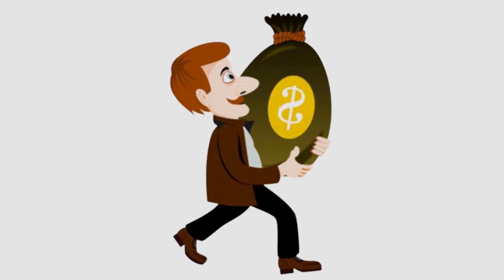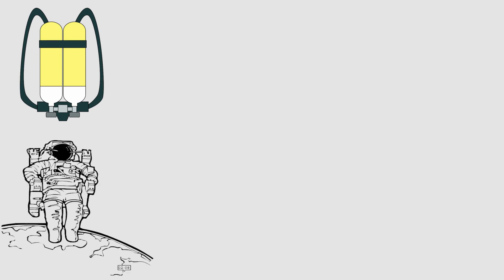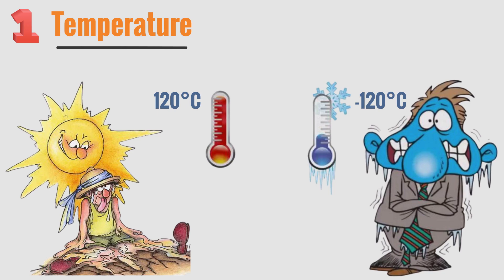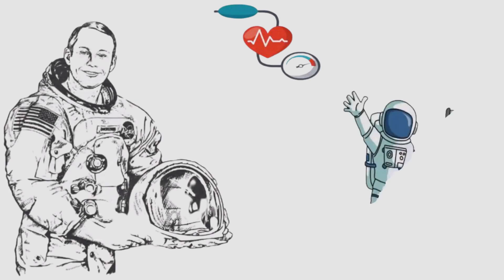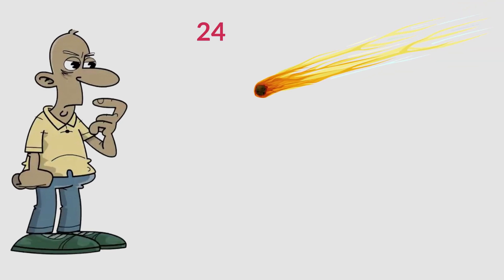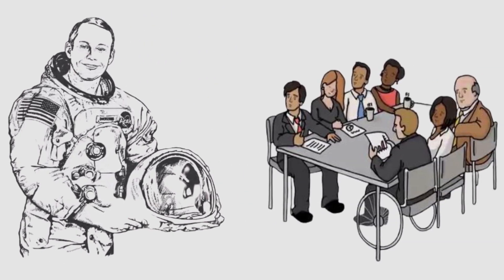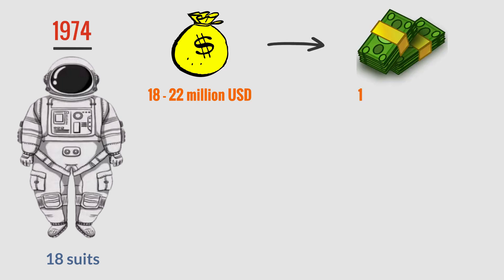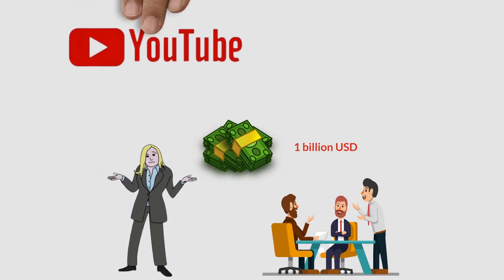Why Is The Space Suit Super Expensive To More Than 150 Million Dollars??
✅Hello, with 150 million dollars, you can build a splendid castle, buy hundreds of supercars or even own a personal plane. However, have you ever heard that with 150 million dollars, you will not be able to buy an astronaut suit. But it's true, why are astronauts' suits so expensive? Let's find out together in this video.

👉What Is a Spacesuit? | NASA

Thank you for always watching & supporting.
✅If you wish to sponsor a video, have us develop a video for your firm, or discuss any other business.